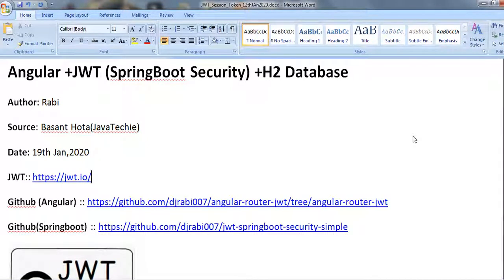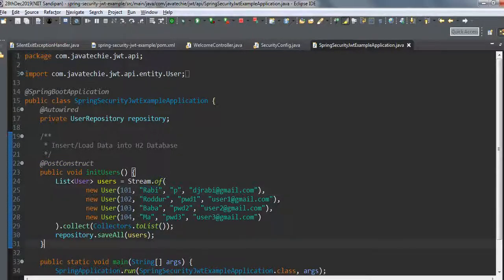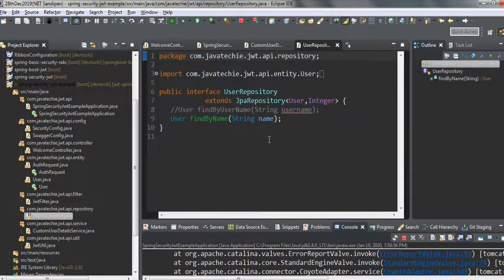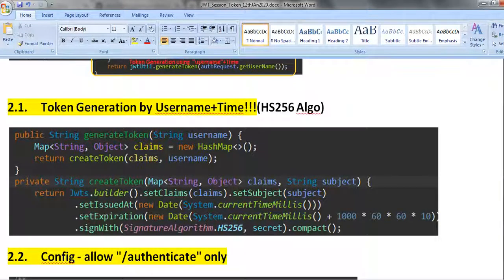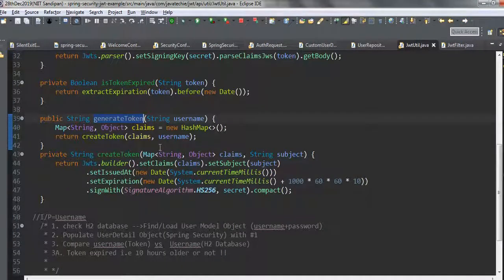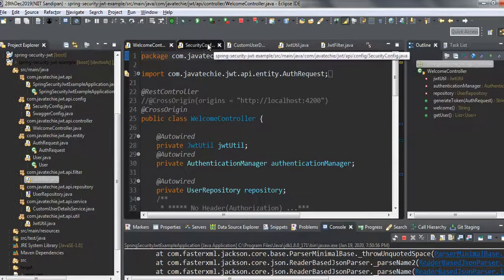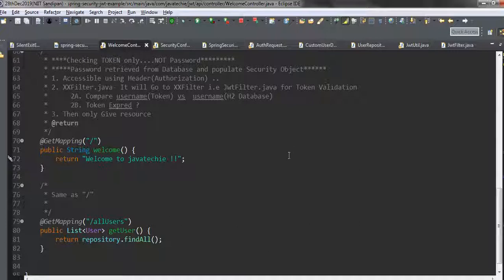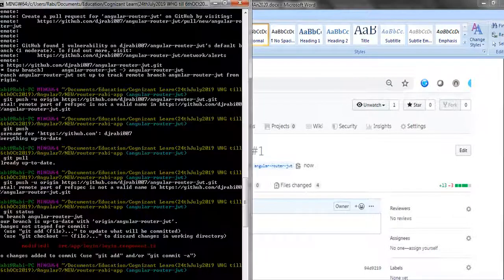Angular JWT(SpringBoot) and H2 Database